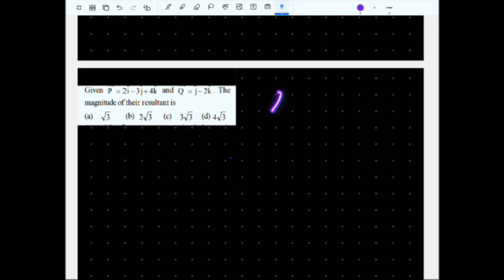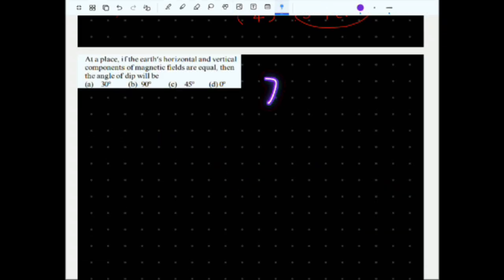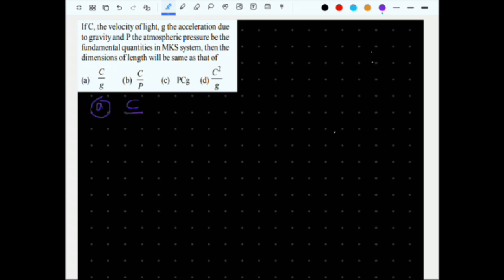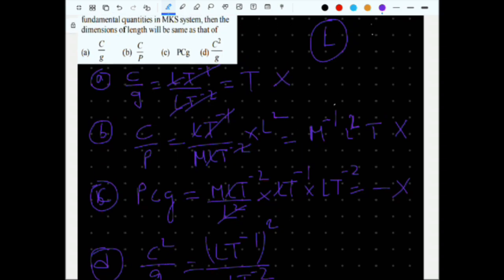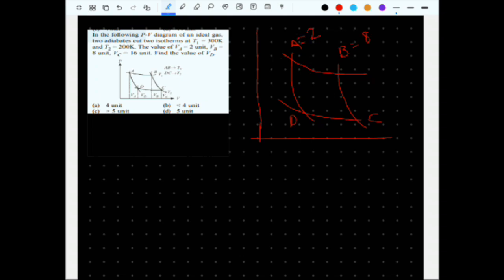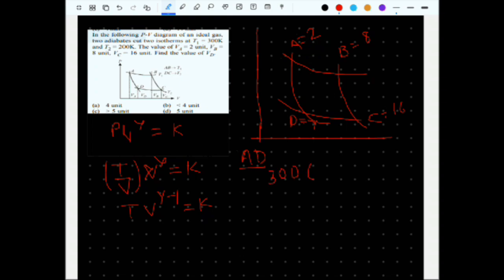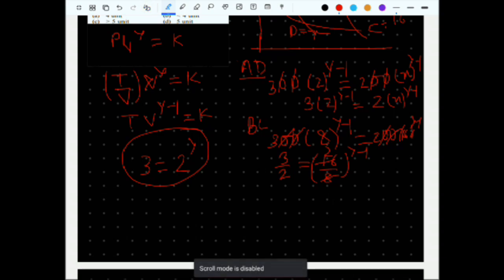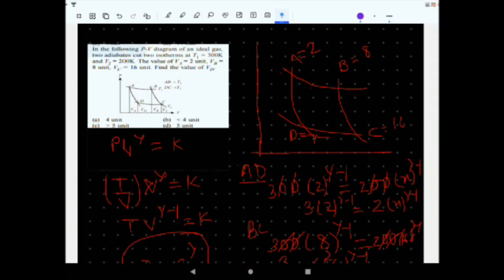BITSAT 2018 PYQ'S | PREPARE FOR BITSAT '24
I have a challenge for me toh discuss atleast 100 questions till the date of bitsat session 2 of 2024 that is on 24 June.